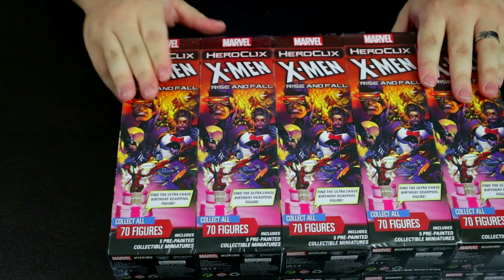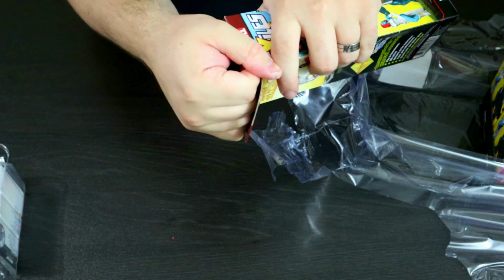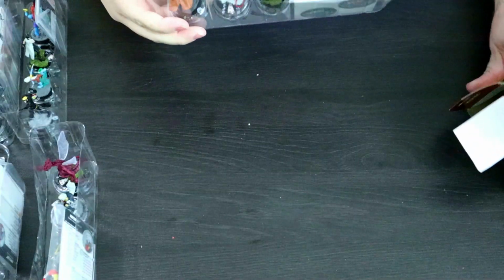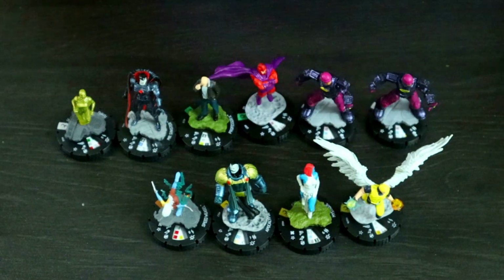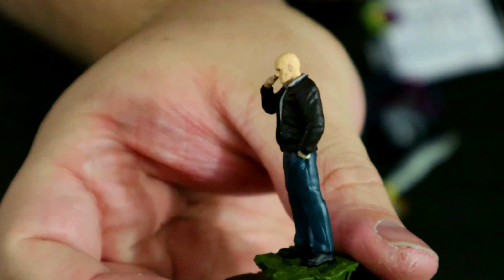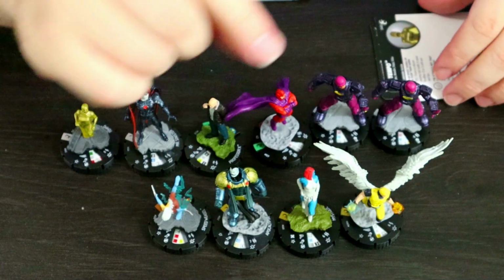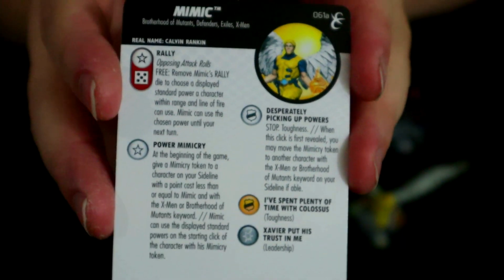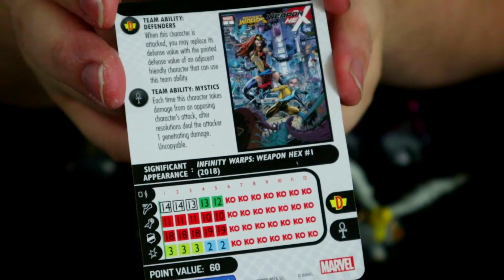Heroclix Unboxing: X-Men Rise and Fall Brick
What were you looking forward to the most from this set? Mine was Weapon Hex and I didn't unbox it here, but I got it at my sealed a week later!